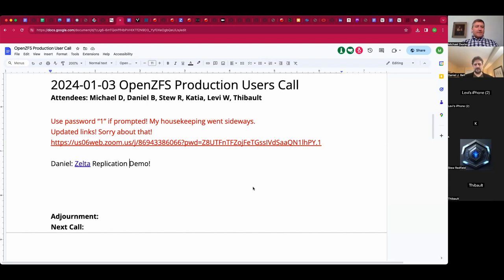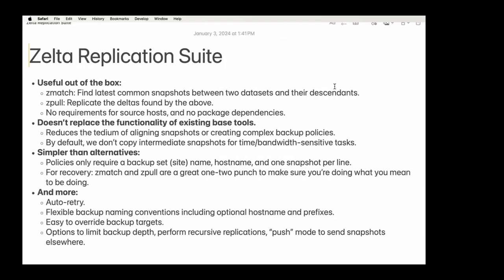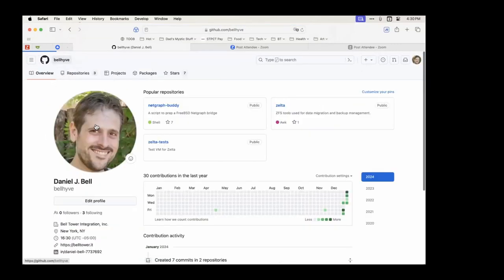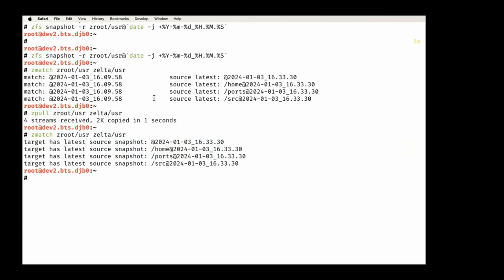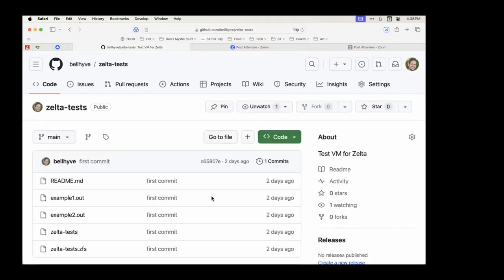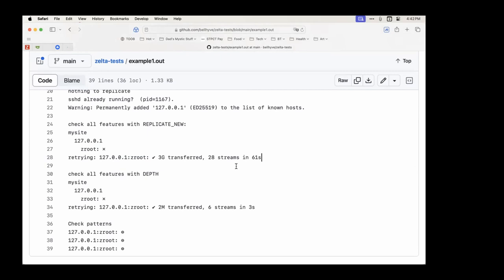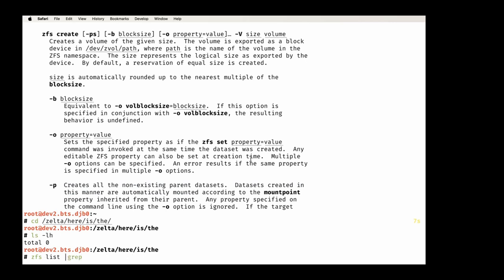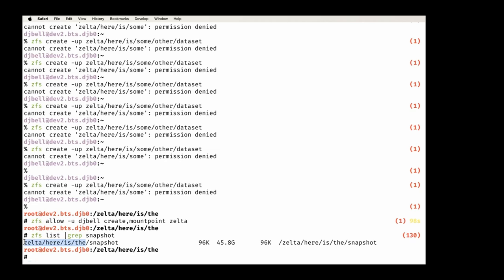2024-01-03 OpenZFS Production User Call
The recording of the January 3rd, 2024 OpenZFS Production User Call